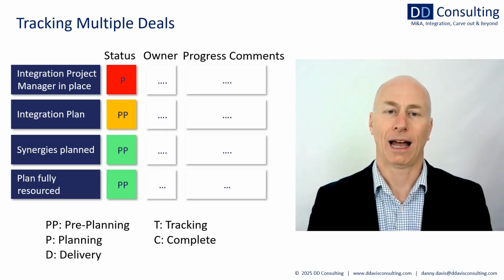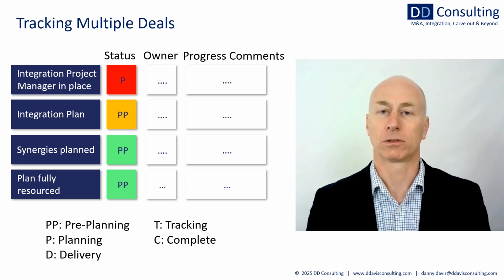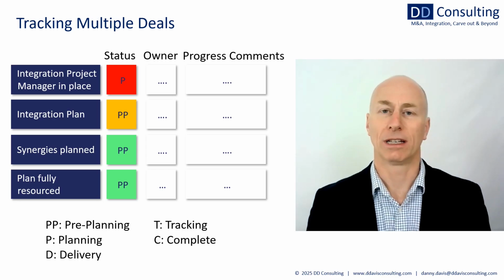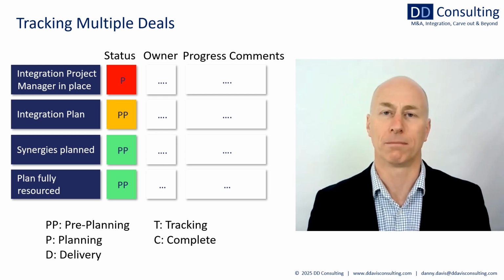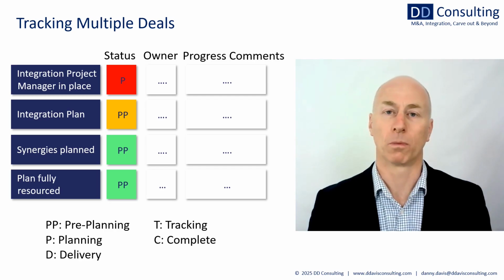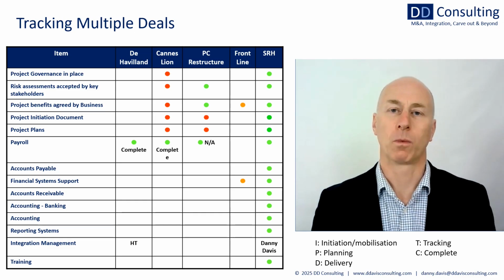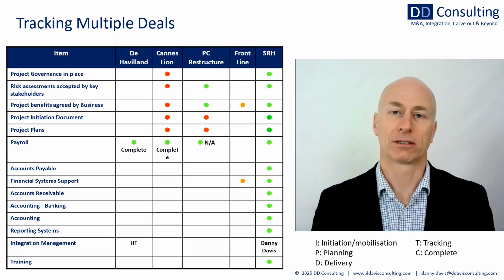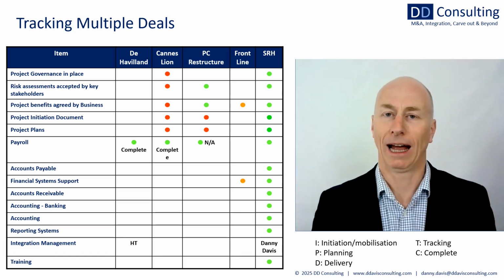M&A Integration: Tracking Multiple Deals:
M&A Integration: Tracking Multiple Deals: Thinking firstly about how we set up our M&AIntegrationMethodology around IMO (Integration Management Office) with our normal ProgrammeManagement, with some slight tweaks for deals.

Then rolling that into the workstreams and programmes in each workstream, Finance, HR, IT, Sales, Marketing, etc.

Tracking them all in a few slides for the board.  Remembering the more change we have going on, the more potential disruption we might have.

Think about what the organisation can handle. Plan better. Get through as much as we can, as rapidly as we can – thus delivering change and Synergies faster. Keep the cost of delivery in focus.